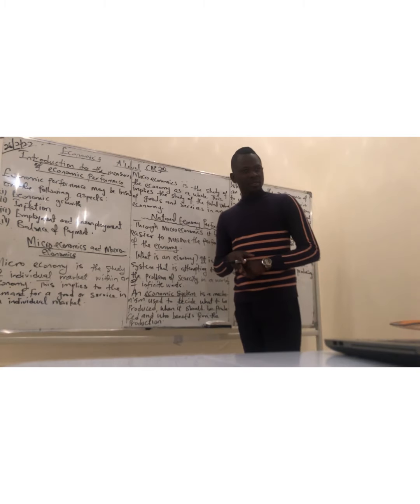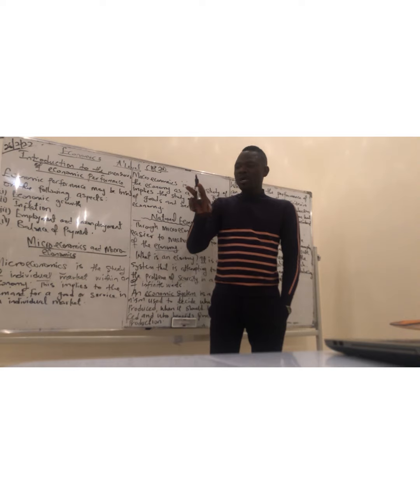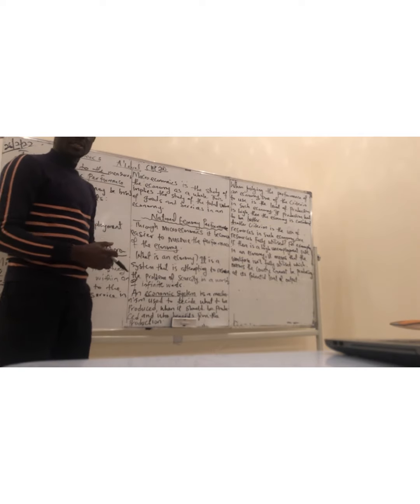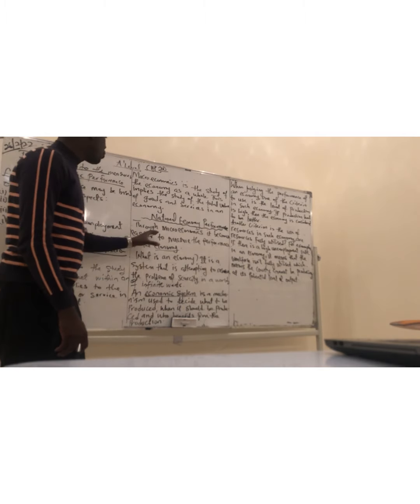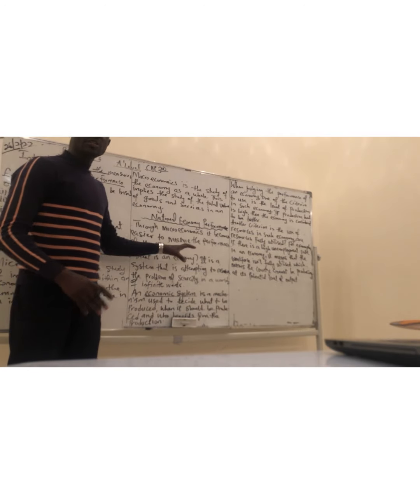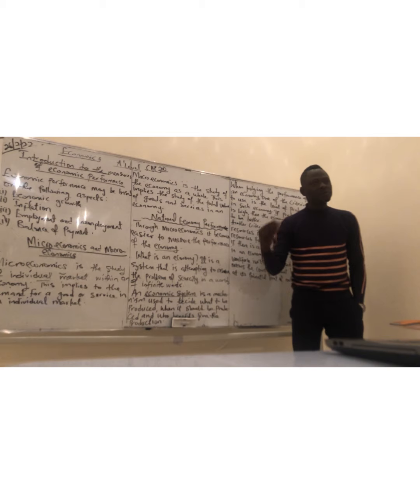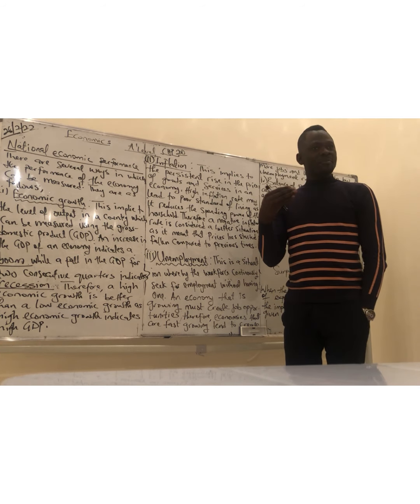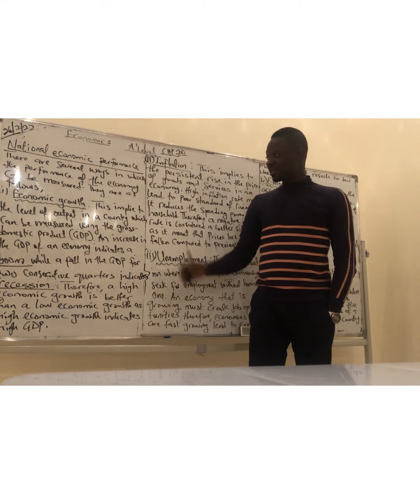Economics A’Level (Introduction to measurements of economic performance)